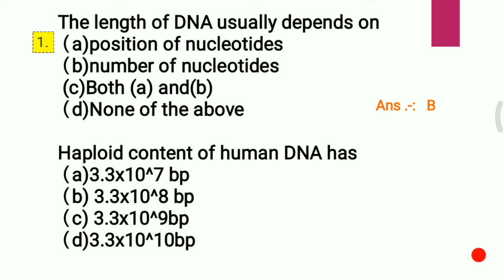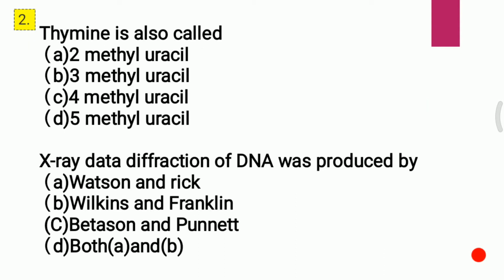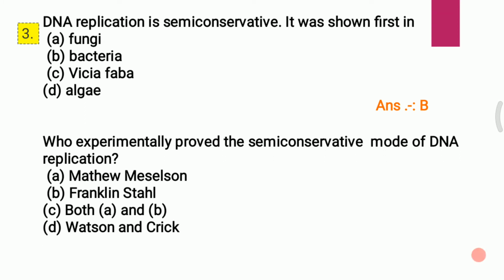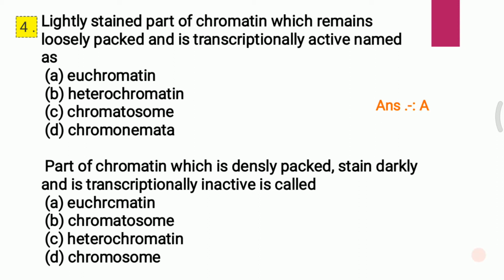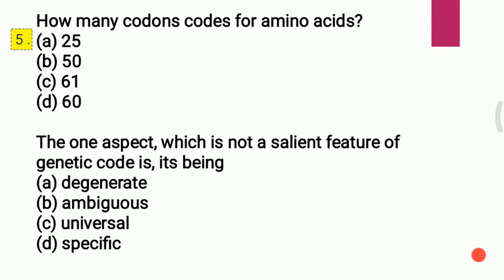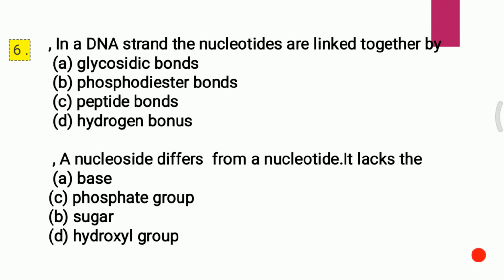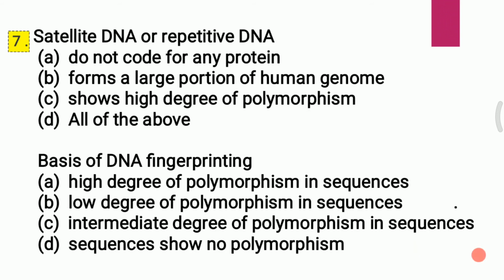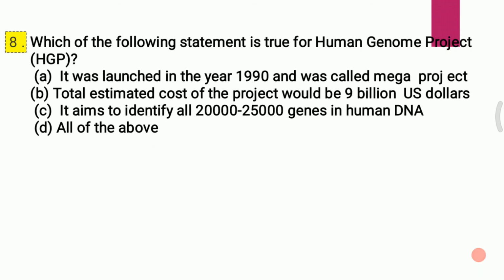Expected NEET MCQ on Ch - MOLECULAR BASIS OF INHERITANCE.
Best Biology questions extracted for NEET ASPIRANTS.

NEET is a competition and it demand constant effort and motivation. The most important part for NEET Preparation is practice of questions.The more you practice for NEET, better you will become. To aid you in this practice I am here with whole new set of BIOLOGY MCQS FOR NEET for you guys. Hope this brings some discipline in you and motivated you to Practice atleast these few questions every day.

By Team.

         NEET PREP FOR BIOLOGY BY AJ